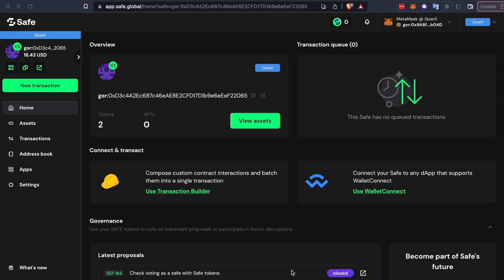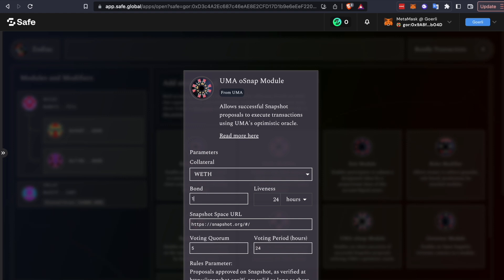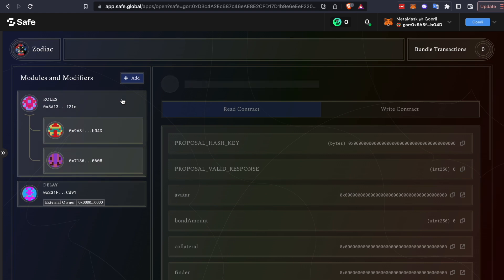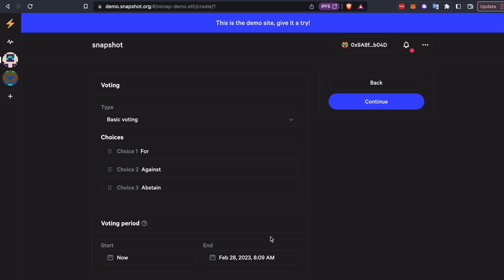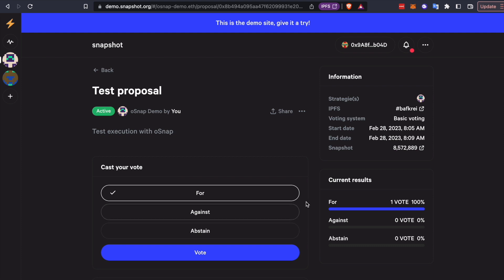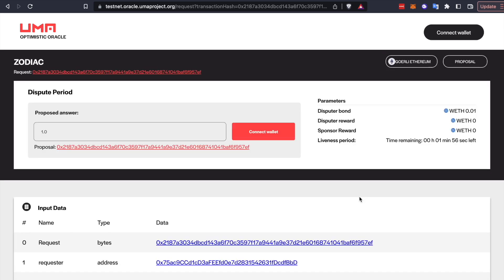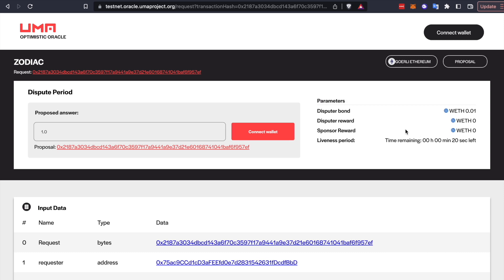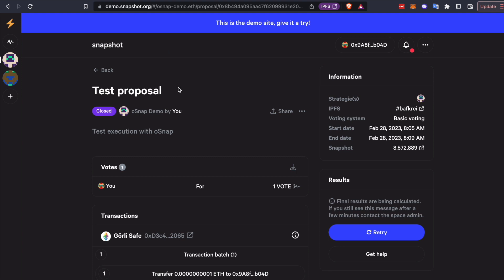How to deploy and use UMA's oSnap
UMA's oSnap module makes it easy to execute Snapshot votes on-chain in your Safe, eliminating reliance on multi-sigs. It only takes a few minutes to deploy and is super simple to use with your DAO.